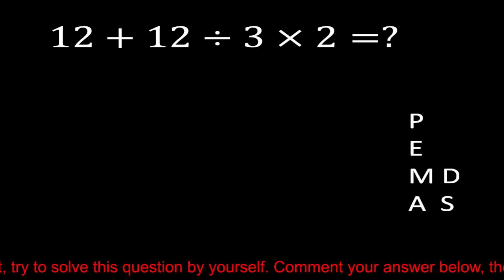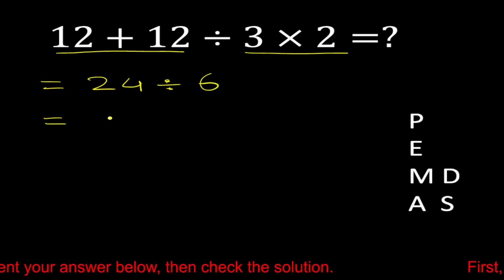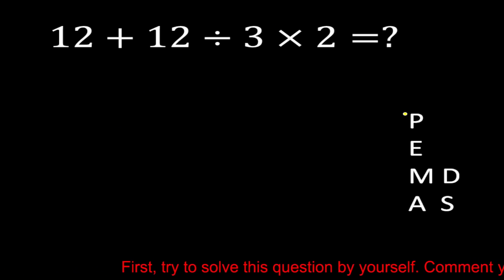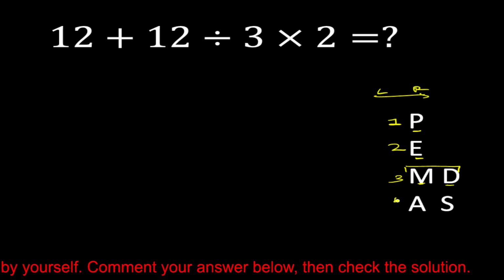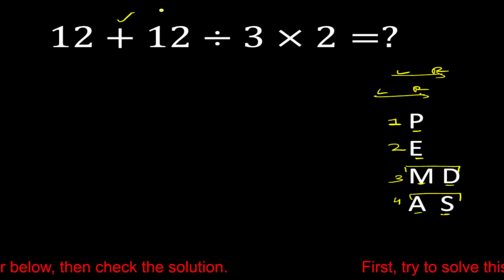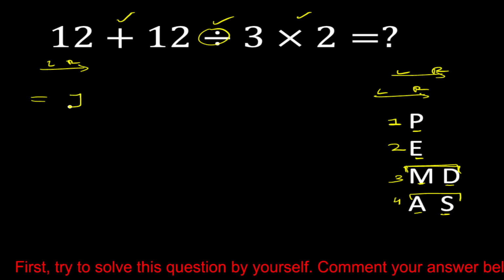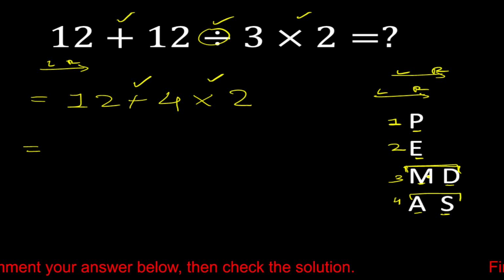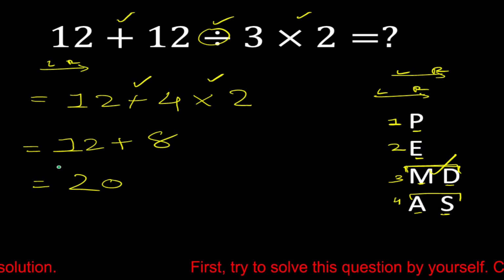Can You Solve This Simple Math Problem Without Rushing?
This math problem looks familiar and easy at first glance, which is why so many people answer it incorrectly. The challenge is not about advanced formulas but about careful thinking and understanding how basic rules actually work together. Viewers who enjoy logical reasoning, clean problem-solving, and testing their attention to detail will find this problem surprisingly engaging. Take a moment to slow down, think step by step, and see if your final answer truly makes sense.